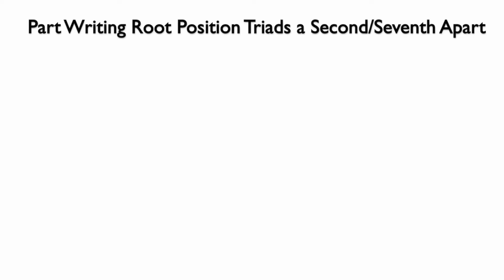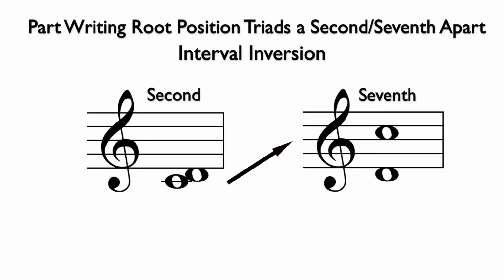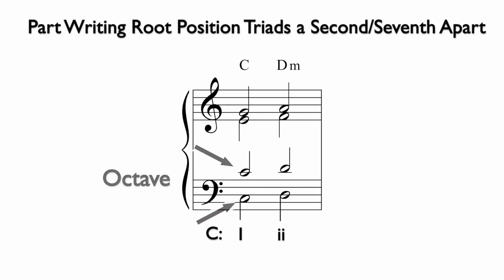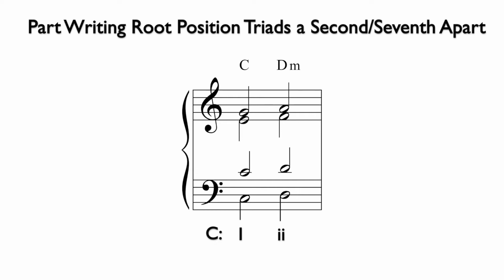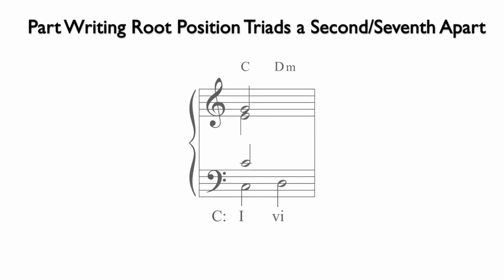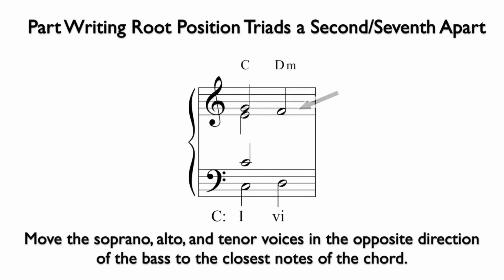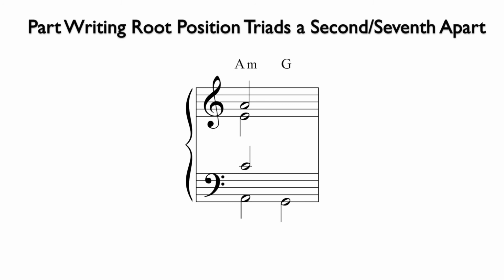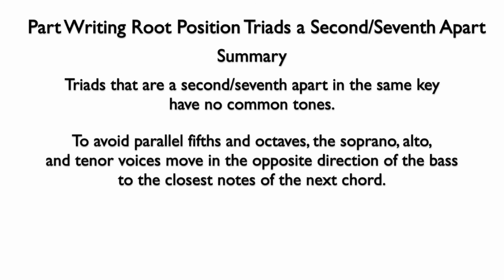Part Writing Root Position Triads a Second/Seventh Apart